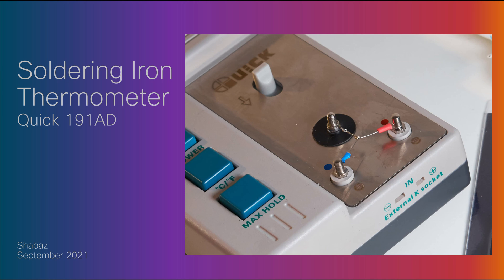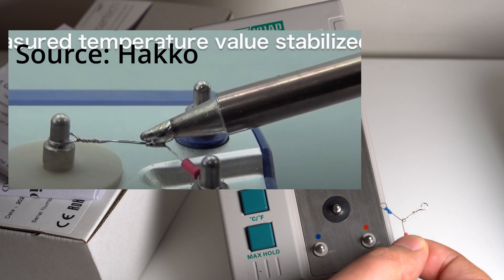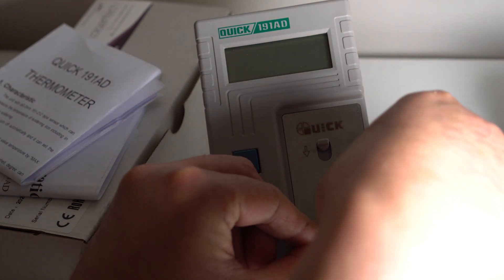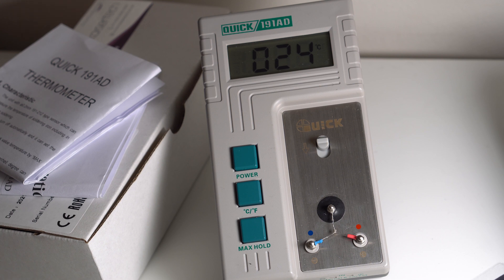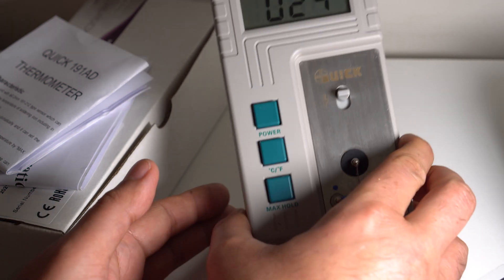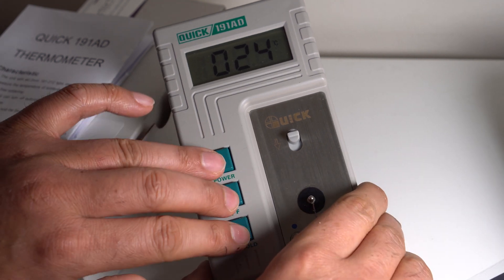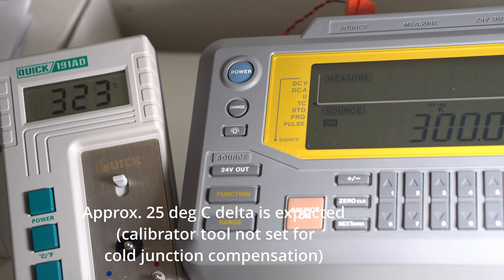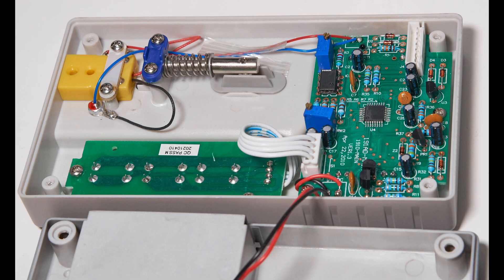QUICK 191AD Soldering Iron Thermometer Review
A 3-minute review of an instrument for measuring soldering iron temperature, called QUICK 191AD. It comes with a pack of ten sensors (part code 191-212) and a plug-in Type K thermocouple for general lab use.